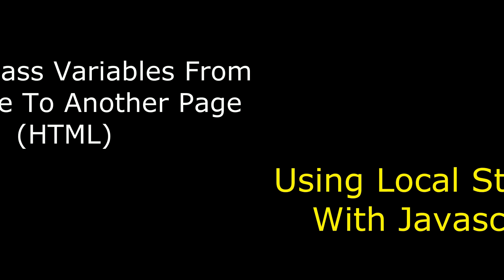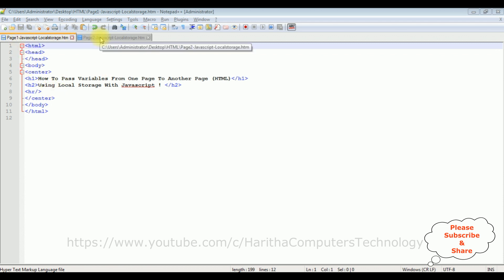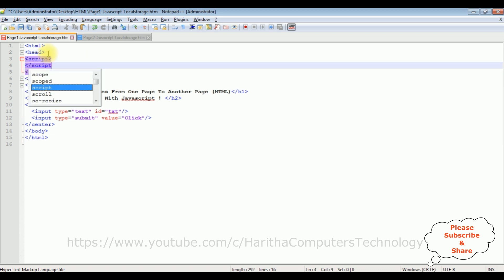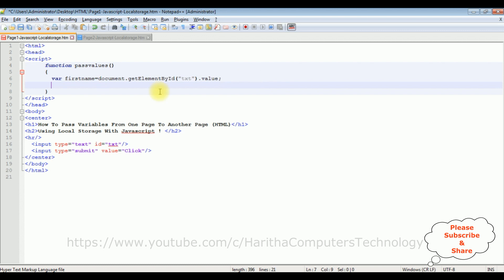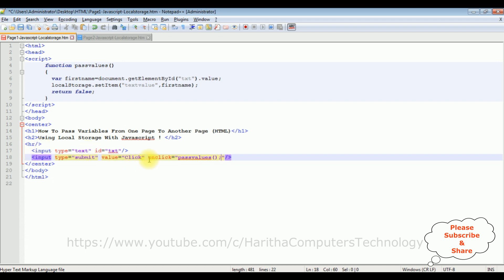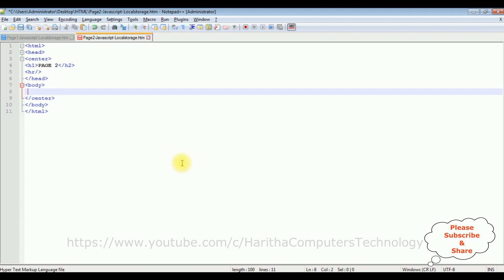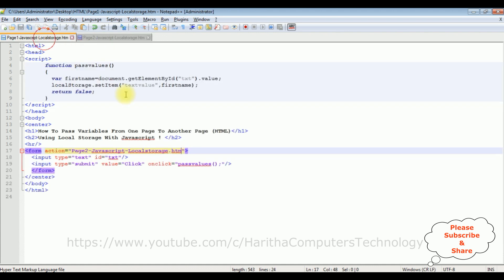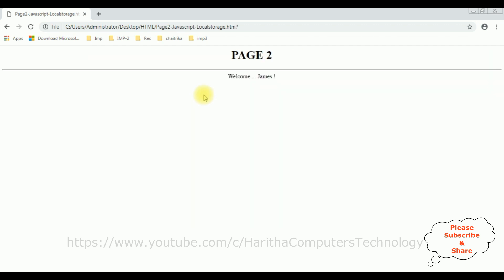javascript local storage pass value one html web page to another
In web development, it is often necessary to transfer data between different web pages. One efficient method to achieve this is by utilizing JavaScript's local storage feature. Local storage allows developers to store key-value pairs within the user's browser, enabling seamless data transfer between pages. In this article, we will explore how to pass values from one HTML web page to another using JavaScript local storage.

Conclusion:
JavaScript's local storage provides a convenient way to pass values between different HTML web pages. By storing key-value pairs in the local storage object, you can easily transfer data from one page to another. This method proves particularly useful when developing web applications that require state persistence across multiple pages. Utilize this approach effectively to enhance the user experience and create dynamic and interactive web applications.